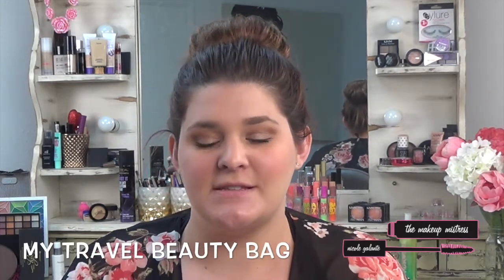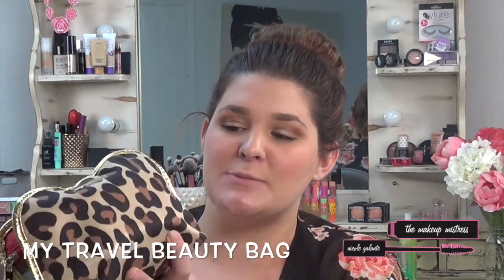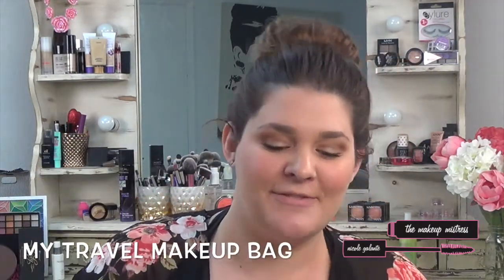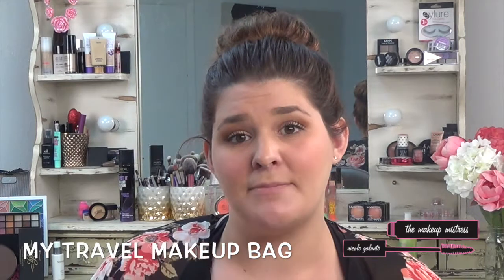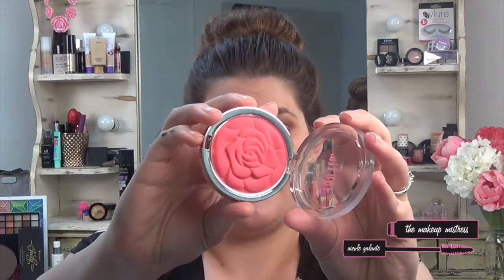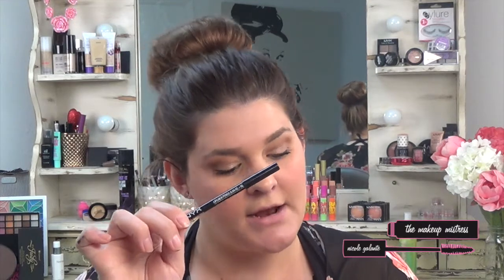What's In My Travel Makeup Bag?!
Hi Guys! I just got back from Key West and wanted to share with you all the makeup/hair/beauty essentials I brought with my on my trip!

What I'm wearing:
Face: Benefit Porefessional + Tarte BB Primer + Tarte Amazonian Clay Airbrush Powder Foundation + Milani Lady Rogue Blush
Eyes: Mac Sable, Mac Soft Brown, L'oreal Carbon Black Mascara + L'oreal Colour Riche Eyeliner + Loreal Blackbuster Eyeliner
Lips: Fresh Sugar Lip Treatment

Hello Honey Bunnies

I appreciate your support so much! I love sharing all my beauty buys, skin care and hair care stuff with you guys! I will always try to reply to everyone!

The End.